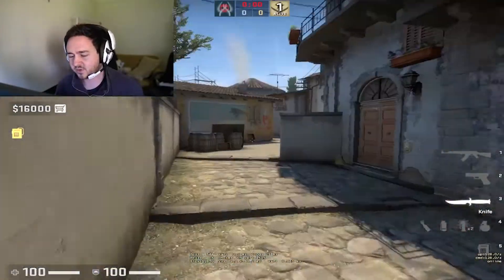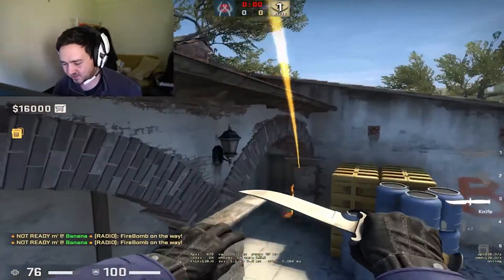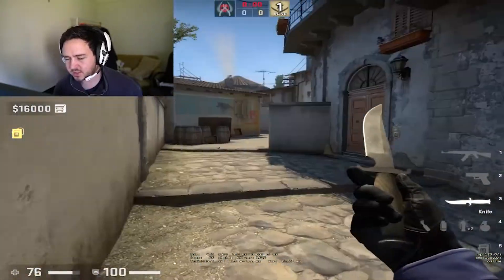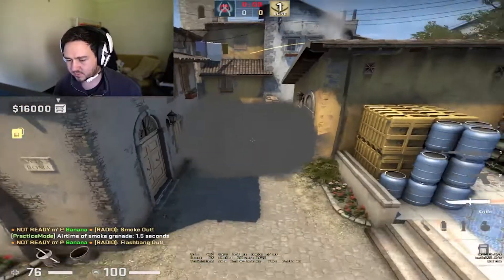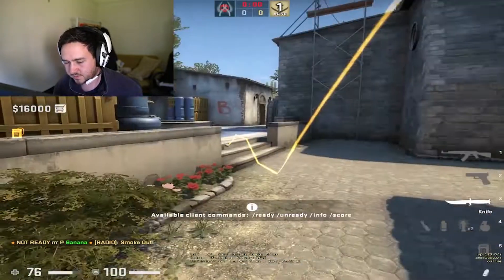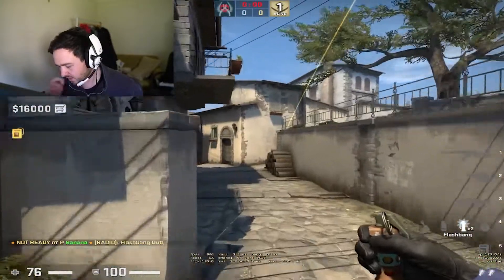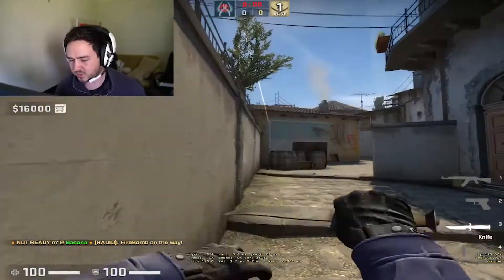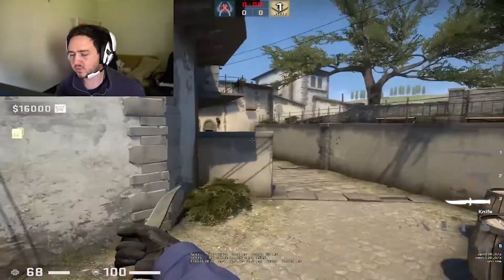HOW TO EXECUTE B ON INFERNO | VERTEX UNMUTED ep.6 w/ Malta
Of course as always if you like what you see and want some more behind the scenes of Vertex be sure to hit that subscribe button to stay up to date with our latest videos!

Follow Vertex!